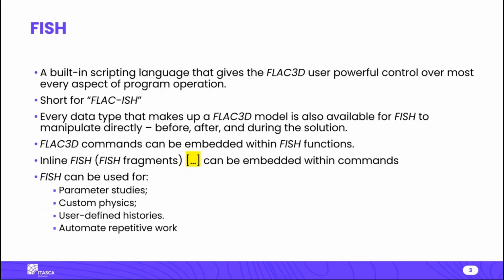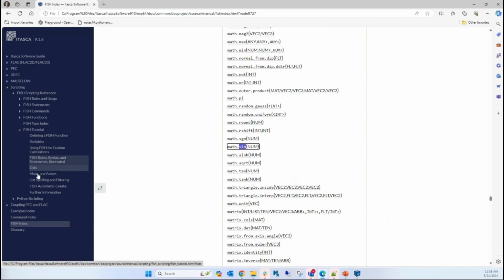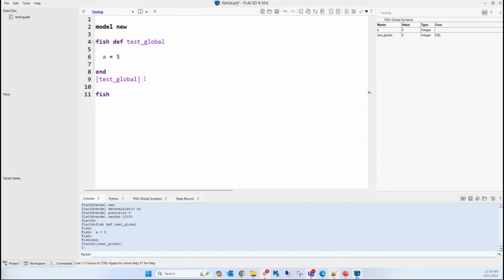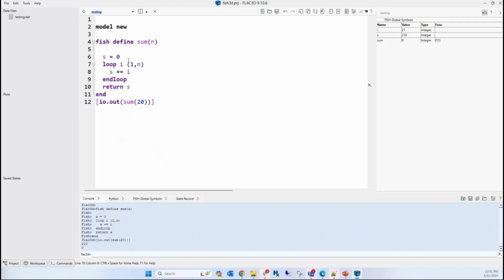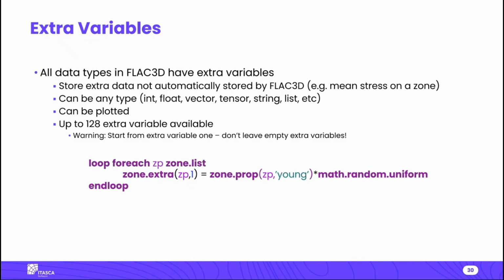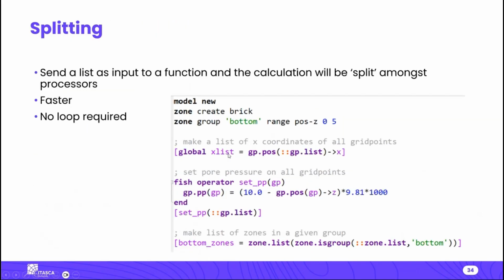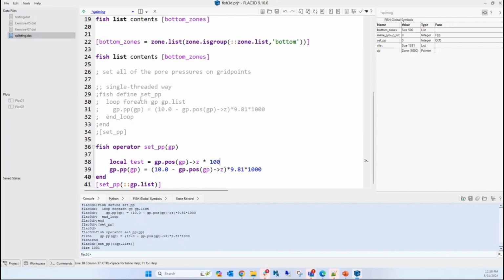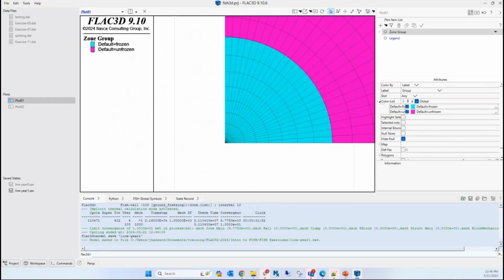FLAC3D 9.0 Introduction to FISH | Getting Started with Custom Scripting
This FLAC3D 9.0 training video provides an introduction to FISH, FLAC3D’s built-in scripting language used to customize and automate modeling workflows. Learn how to write basic FISH functions, interact with model objects, and apply custom logic to enhance your simulation capabilities.

Ideal for users who want to go beyond the graphical interface and leverage scripting to increase modeling flexibility, control, and efficiency. This video is part of the FLAC3D 9.0 Introductory Course.